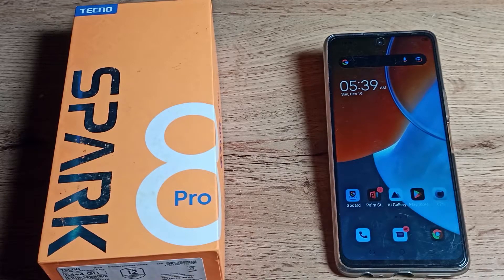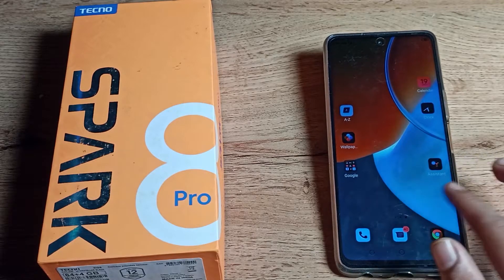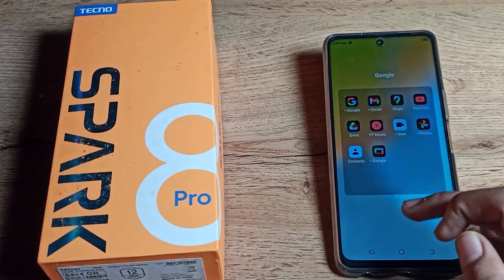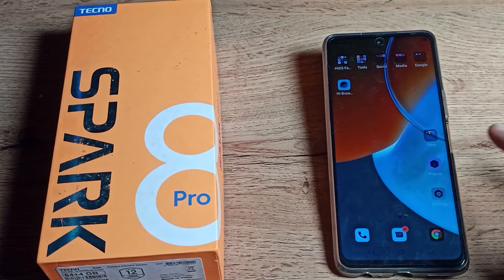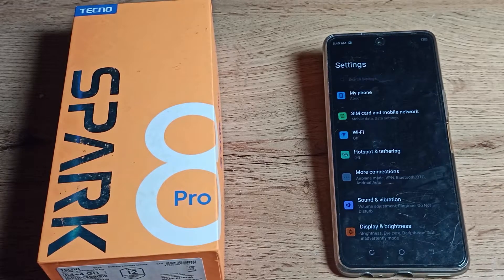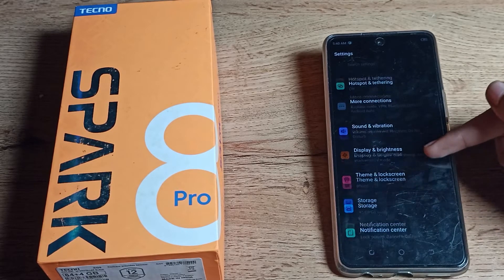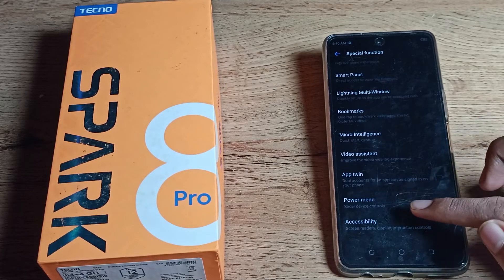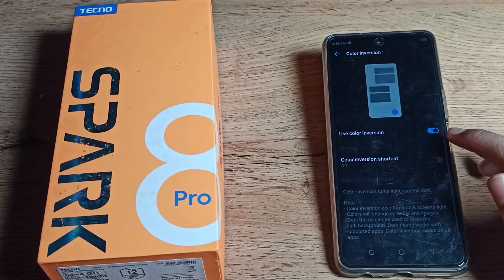How to Turn off colour inversion in Tecno spark 8 Pro phone, colour inversion setting Tecno Mobile